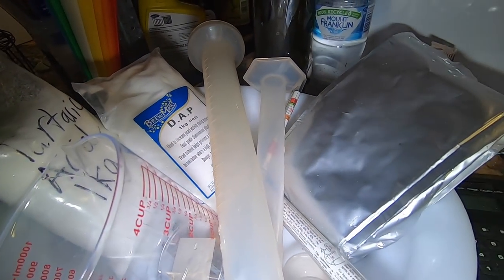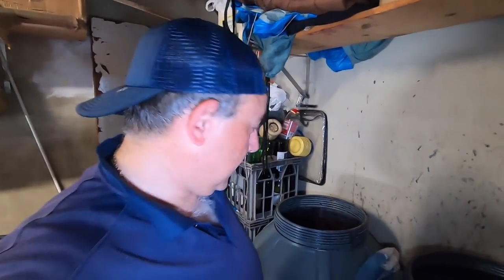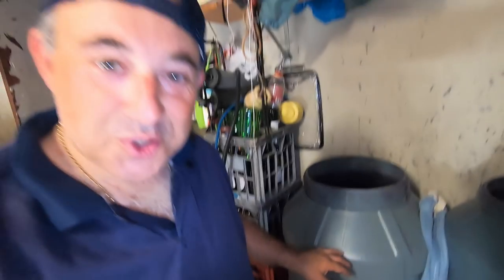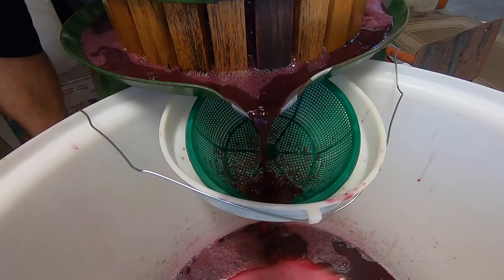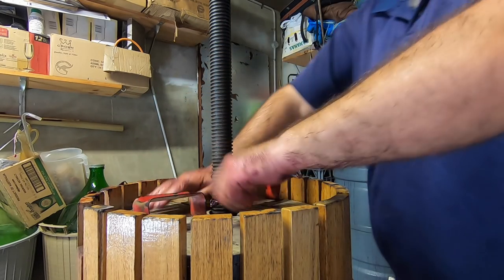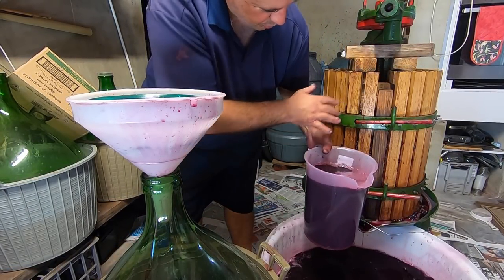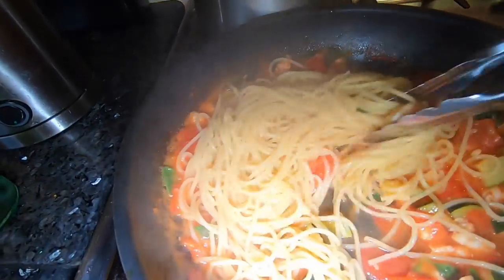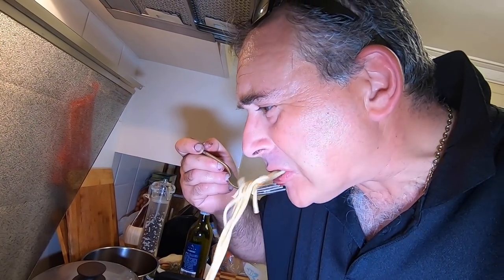I Made WINE! with 400kg of GRAPES no Fishing Today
Making Homemade Wine has always been a passion and a tradition, and this year the Grapes are surpurb! Grapes (Merlo), sourced from Pinelli Estates, Swan Valley Wine Region Enjoy!